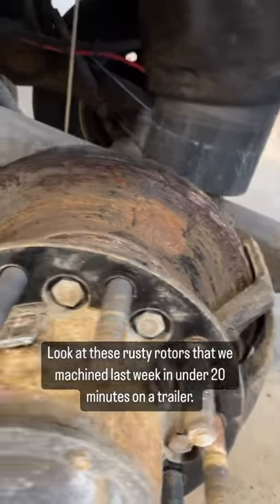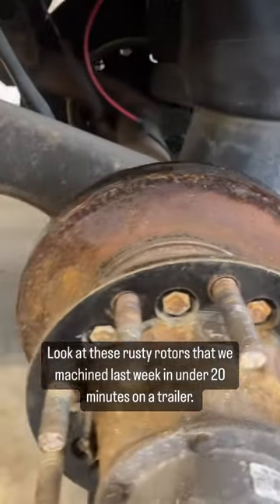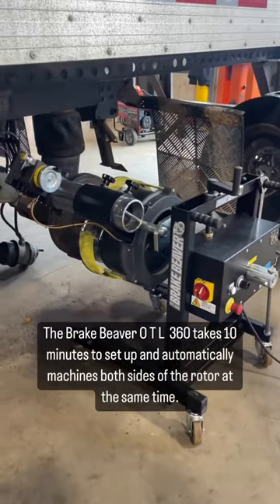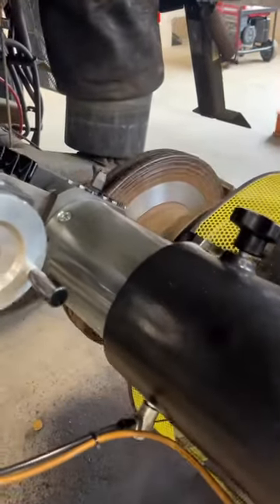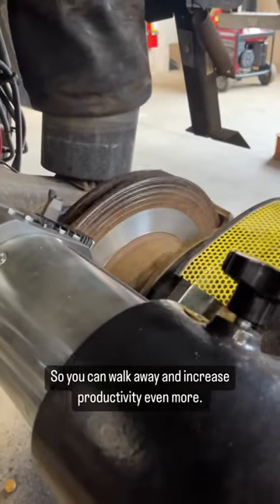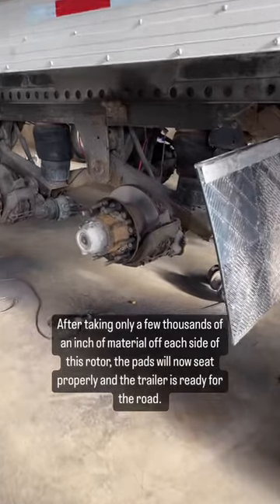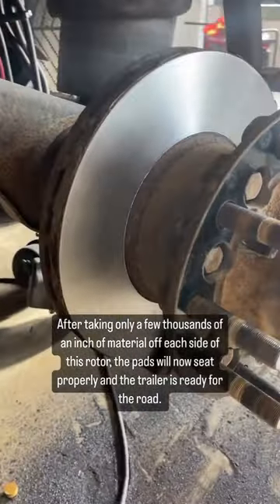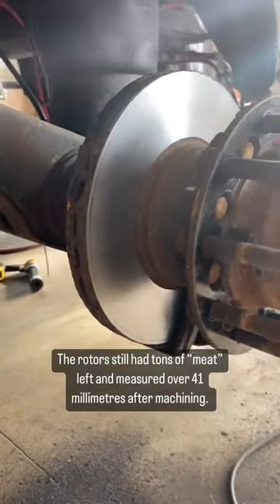We ❤️ beaver, do you? Having a Brake Beaver is a must in any HD shop seeing disc brakes.